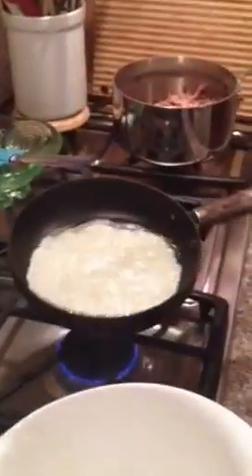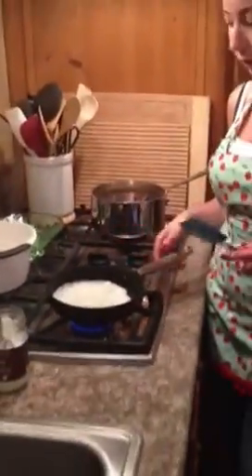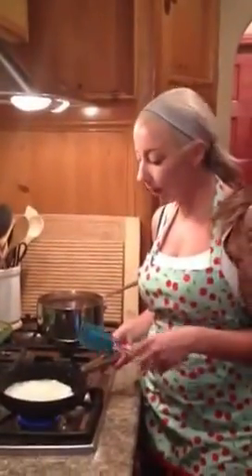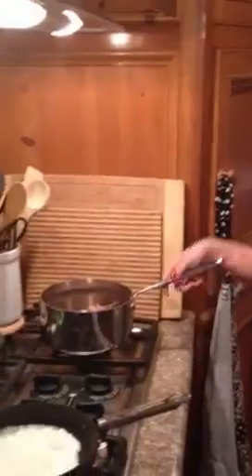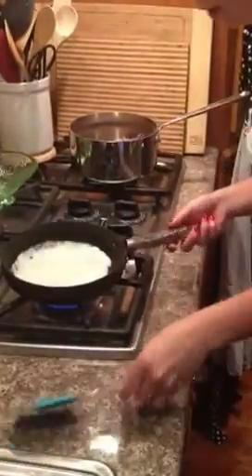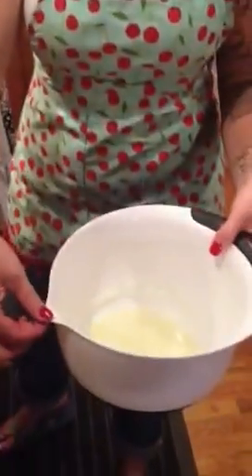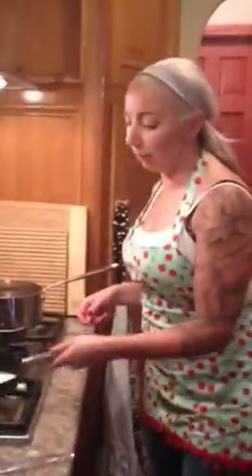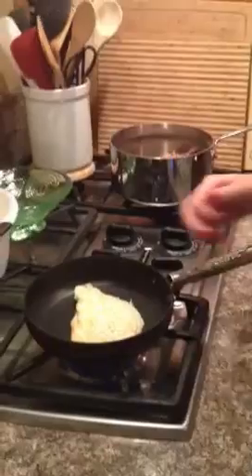How to make coconut flour tortillas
A lil tutorial for ya! Be gentle, I'm new at this :)